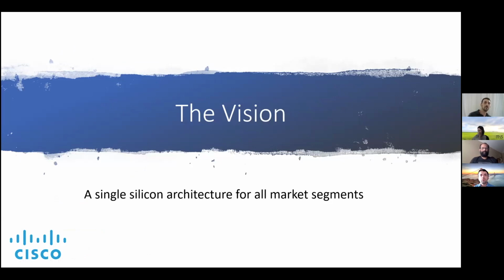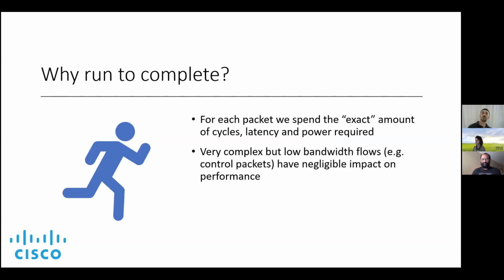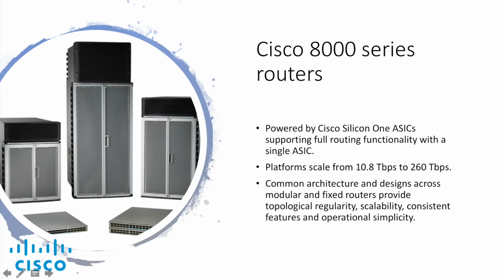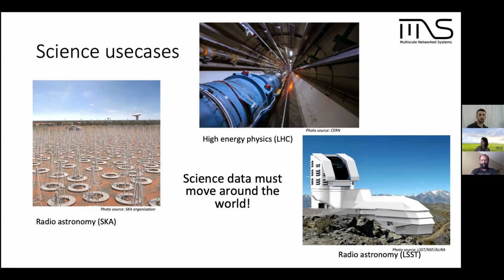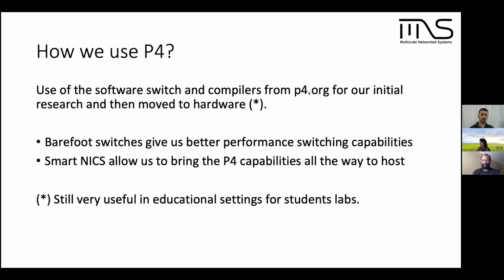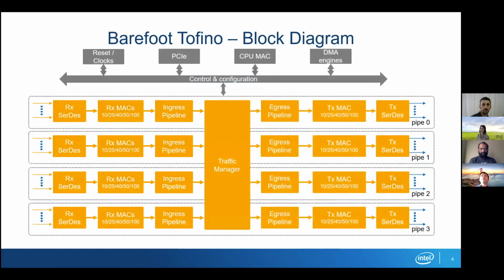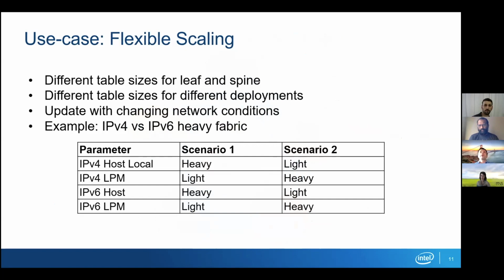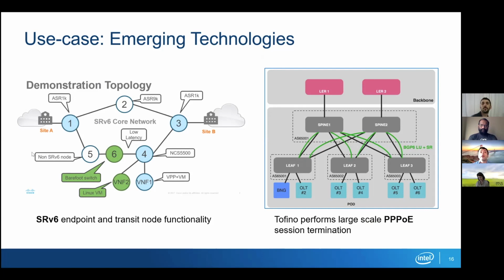Plenary: P4 Use Cases in Programmable Switching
Speakers:
Prem Jonnalagadda (Barefoot Division at Intel)
Guy Caspary (Cisco Systems)
Paola Grosso (University of Amsterdam)
Arkadiy Shapiro (Barefoot Division at Intel)